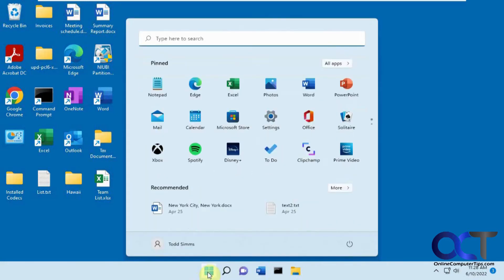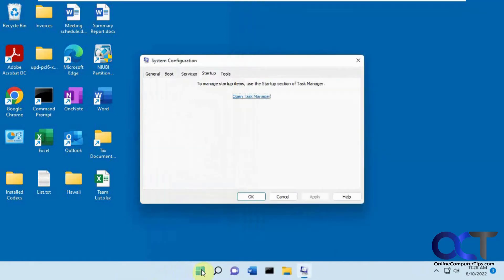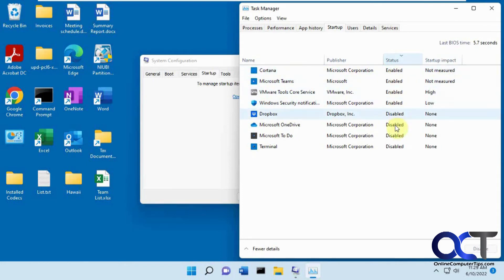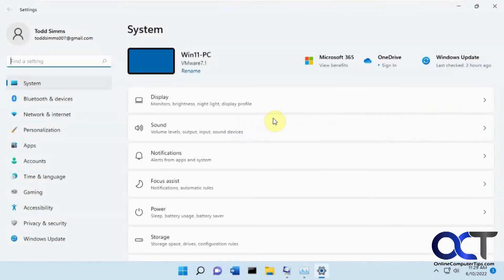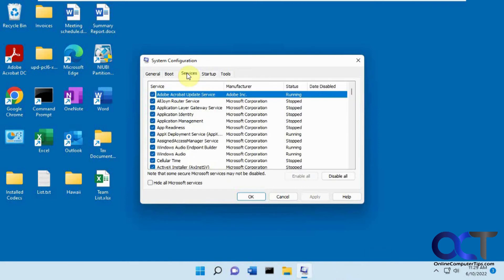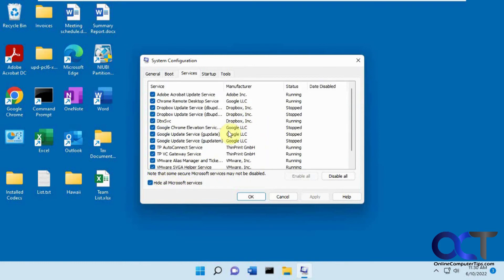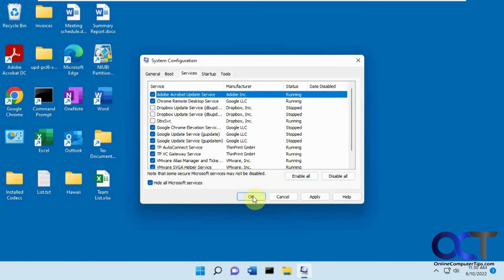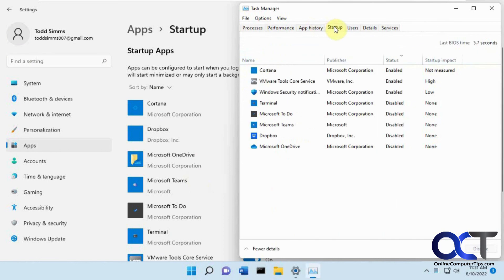How to Disable Startup Apps\Programs in Windows 10 & 11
When you install software on Windows, many times it will configure itself to start when you turn on or boot your computer. Then you will have this software running in the background many times and it will be using system resources that you may not want it to. Fortunately, there are a few ways to disable or enable apps that start with your computer so you can streamline the way it runs and even get your computer to run faster. You can find these options in the Windows settings and also from Task Manager. You can also run the old msconfig to change what services start with your computer.